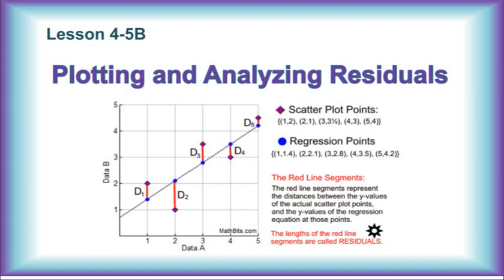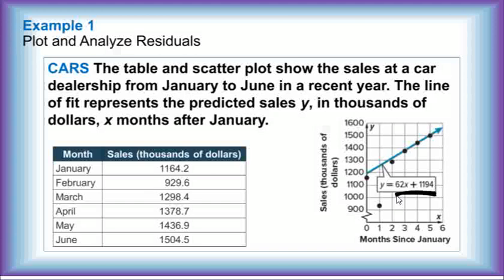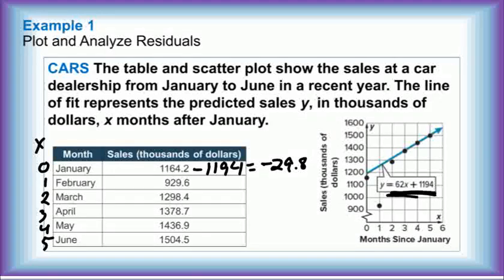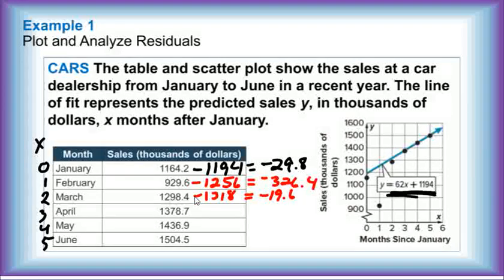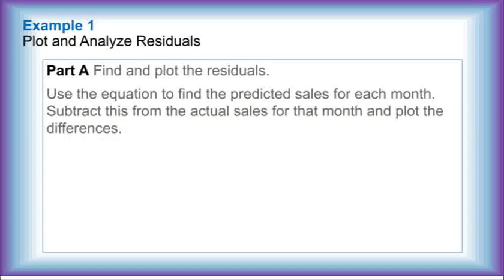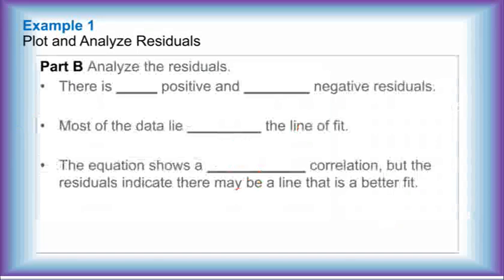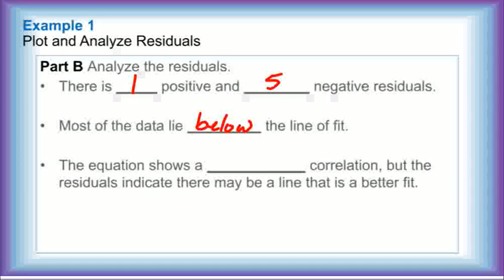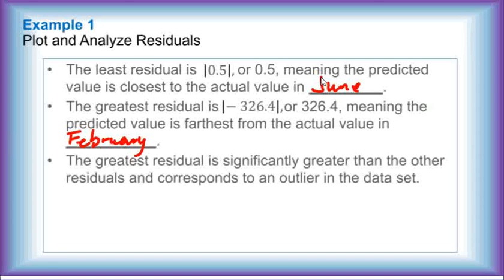Lesson 4-5B Plotting and Analyzing Residuals